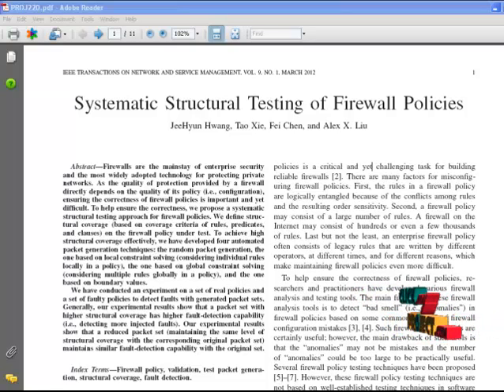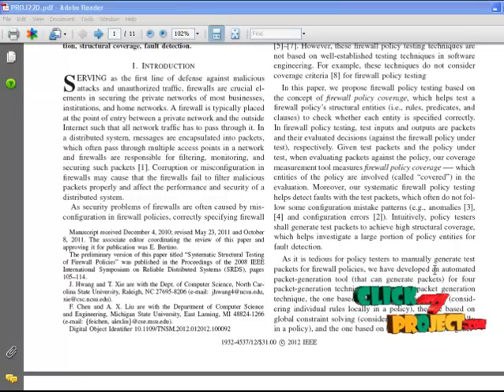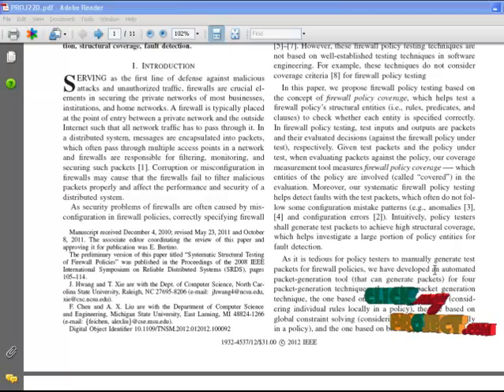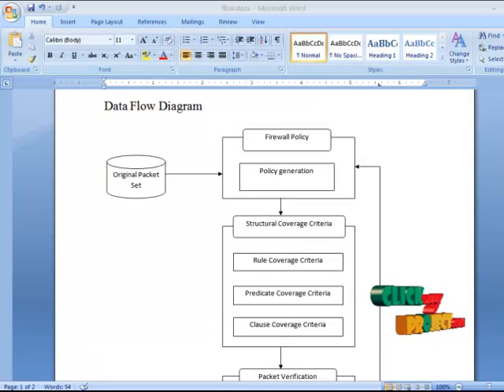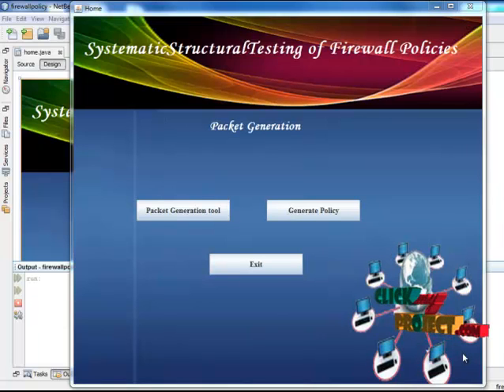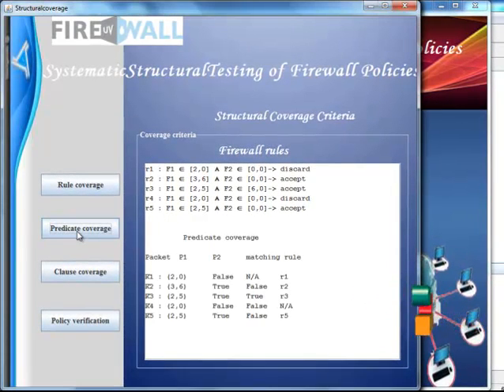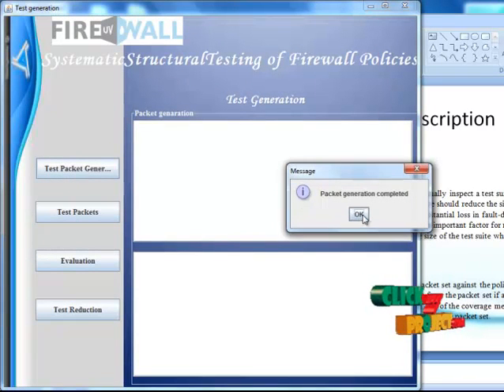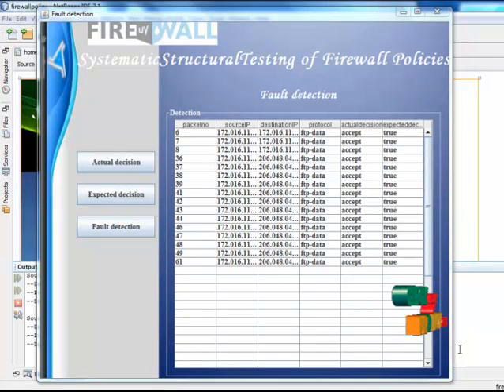Systematic Structural Testing of Firewall PoliciesFinal Year Projects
Systematic Structural Testing of Firewall Policies -Final Year Projects More Details

Including Packages
* Complete Source Code
* Complete Documentation
* Complete Presentation Slides
* Flow Diagram
* Database File
* Screenshots
* Execution Procedure
* Readme File
* Addons
* Video Tutorials
* Supporting Softwares

Specialization
* 24/7 Support
* Ticketing System
* Voice Conference
* Video On Demand *
* Remote Connectivity *
* Code Customization **
* Document Customization **